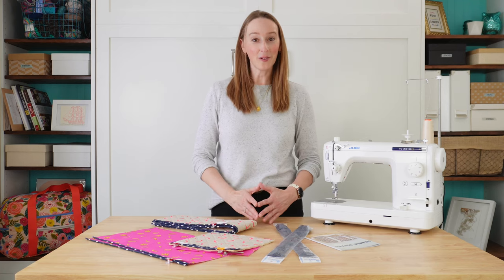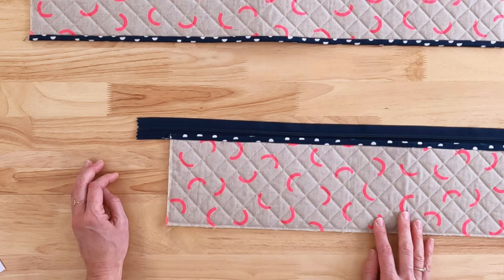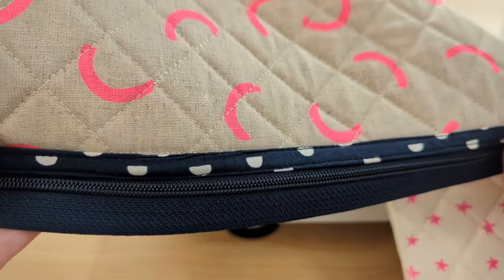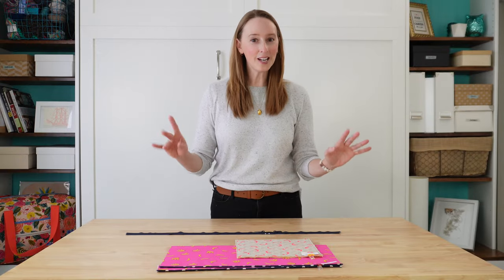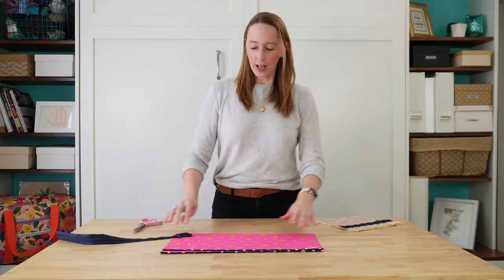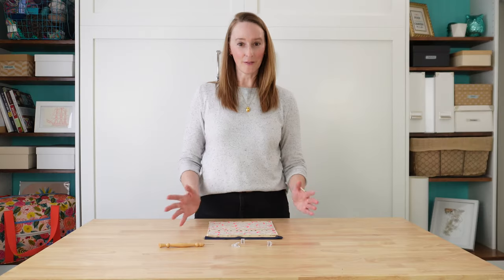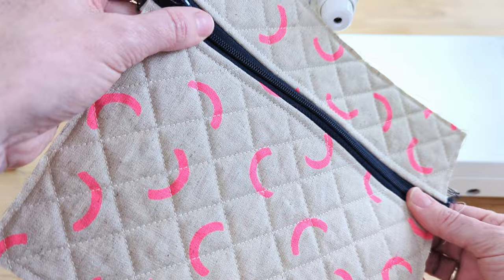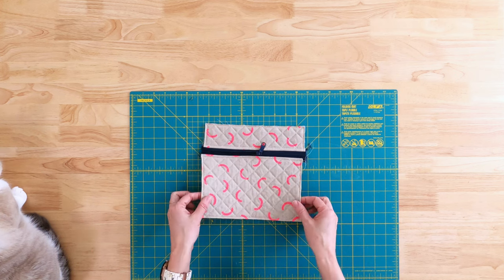Zipper Town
In this video, I'll show you two different zipper insertion techniques so you can create a Zipper Strip, add zippers to your Interior Pocket, and create a Front Pocket Unit.

00:00 Intro
01:03 Creating the Zipper Strip
07:12 Turning one zipper into two
10:02 Creating the Front Pocket Unit
18:35 Want more help?

// DOABLE DUFFEL PLANNER
A free pdf to help you keep track of the different fabric & hardware requirements

// DUFFEL MASTER ONLINE COURSE
Need guidance with every step of the process? Duffel Master is like having me in your sewing room with you!

// SUPPLIES
Below are a list of shops across North America that sell webbing, hardware, notions, tools, etc